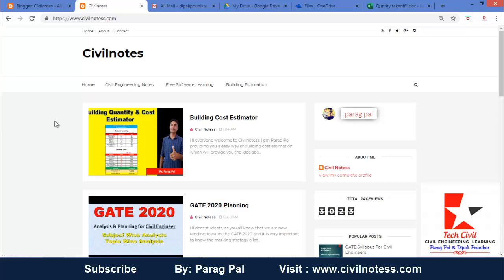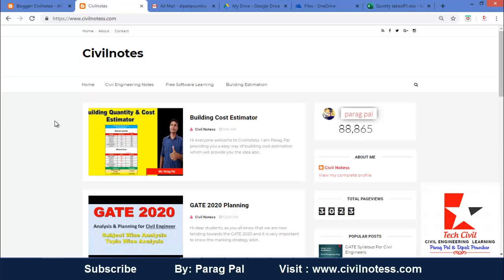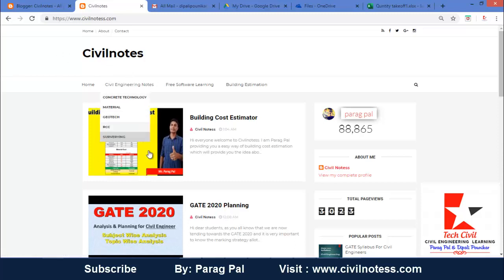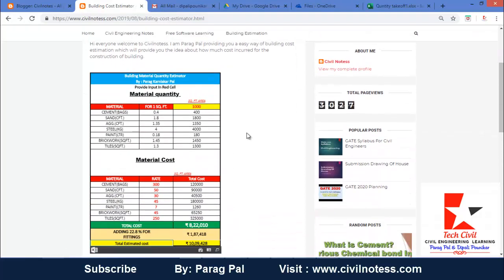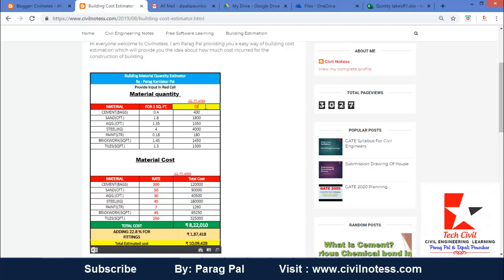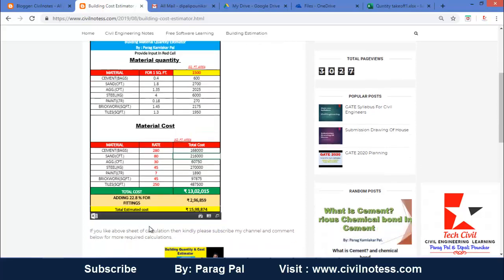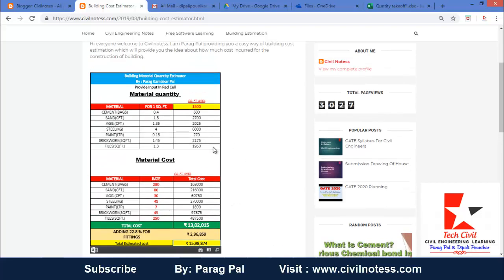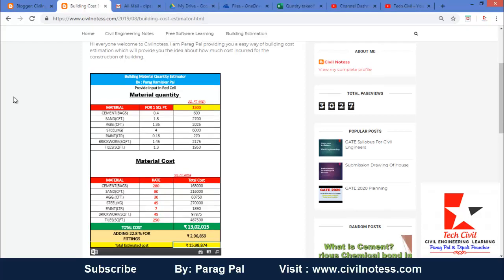Building Quantity and cost estimator by Parag Pal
Hi everyone In this video i am providing you a calculator which will help you for the estimation of Building quantity and Material cost for any Sq.Ft area available.

Building Quantity and cost estimator - Calculation Quantity of Cement Sand And Aggregate In Concrete Slab Here we calculate quantity of cement sand and aggregate in concrete Materials calculation in quantity.